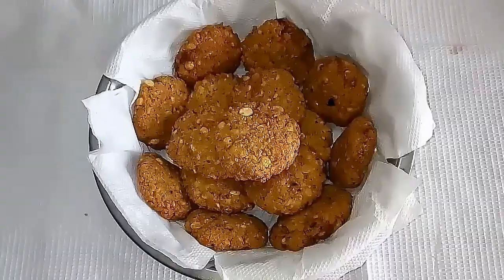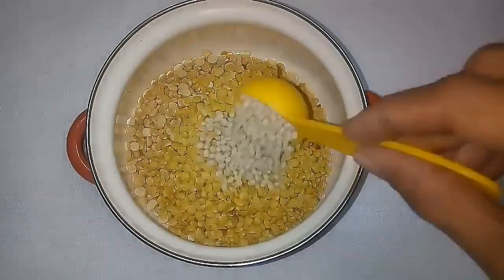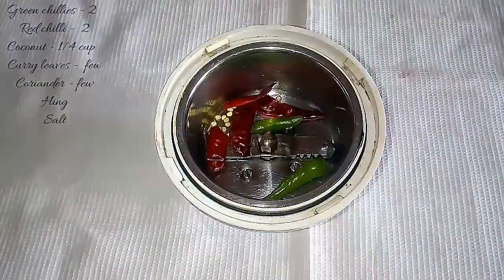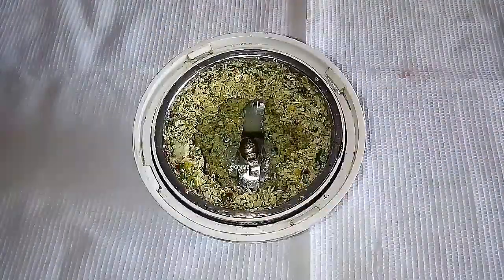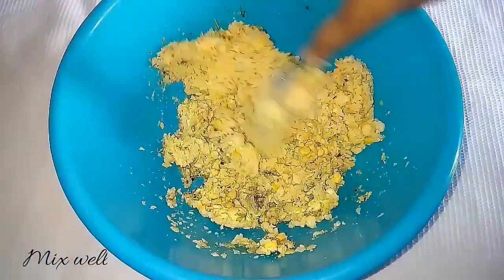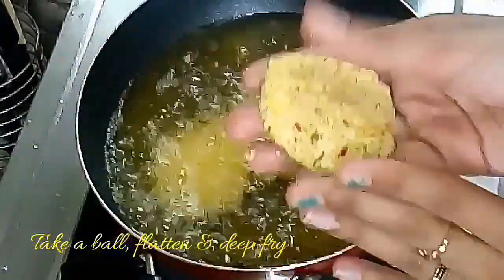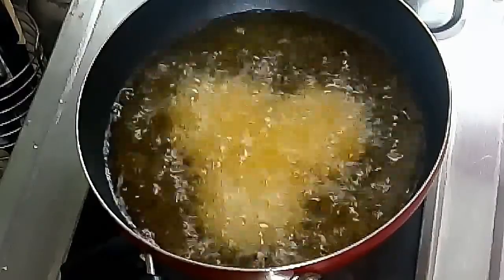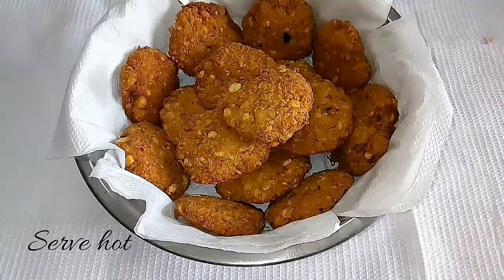Paruppu vadai - Tamil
INGREDIENTS

Channa dhal/Vadai paruppui-  between 1/2 and 3/4 cup

Toor dhal - Less than 1/4 cup

Urad dhal -  2 tsp

Cilantro – few

For more recipe pl visit ww.superduper-kitchen.com